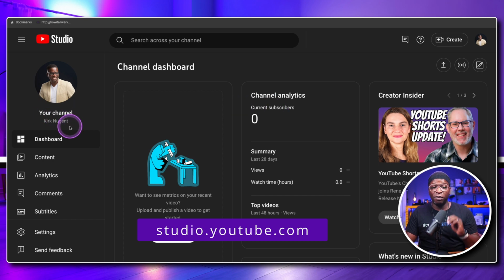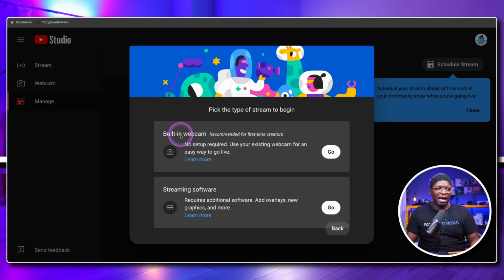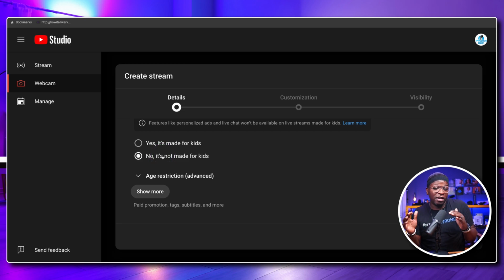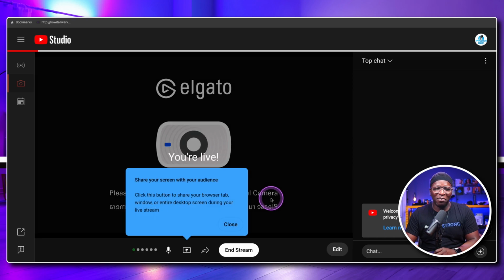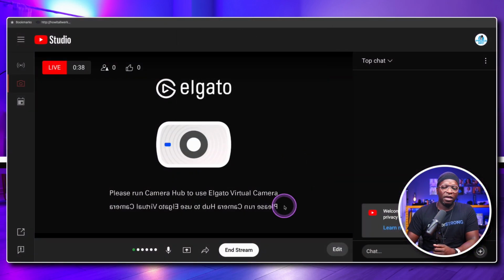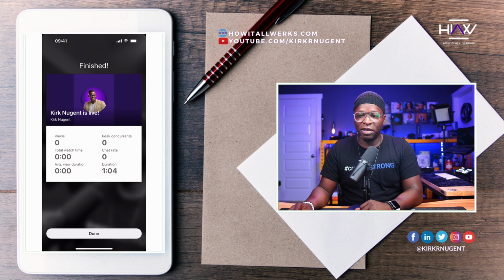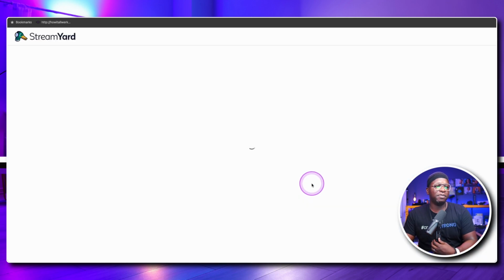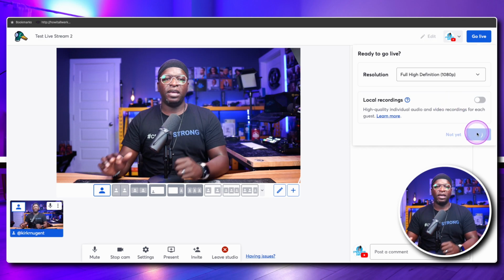Ultimate Guide to Going Live: Website, Mobile, & Streamyard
Are you ready to take your content creation to the next level? In this comprehensive tutorial, I’ll walk you through three powerful methods to go live on YouTube: directly from the website, using your mobile app, and through third-party streaming software like Streamyard. Whether you’re a beginner or looking to enhance your live production skills, this guide covers it all!

- **Mobile App:** Step-by-step process to start a live session directly from your phone.
- **Streamyard:** Deep dive into using Streamyard for a professional live show with added functionalities.

📌 **Key Highlights:**
- **Behind the Scenes:** Get a sneak peek into my live production setup.
- **Inspirational Stories:** Hear about the benefits and growth mindset you can achieve through live streaming.
- **Live Problem-Solving:** Watch as I troubleshoot common issues in real-time.

Interested in coaching? Reach out for personalized guidance to elevate your content strategy at 👉🏽

CHAPTERS:
00:00 - How to Go Live on YouTube
01:03 - Enable Live Streaming on YouTube
03:56 - Go Live on YouTube Website Directly
10:42 - Go Live on YouTube Mobile
15:25 - Go Live on YouTube Using StreamYard
20:08 - Benefits of Going Live on YouTube
20:49 - See You in the Next One